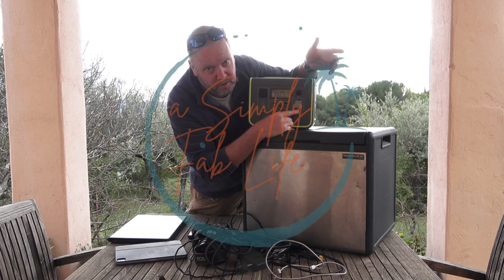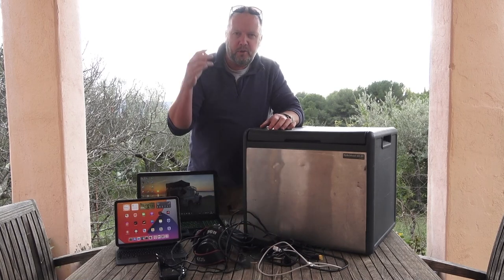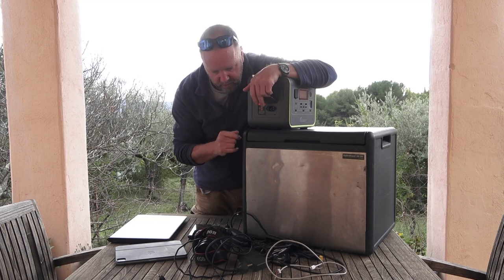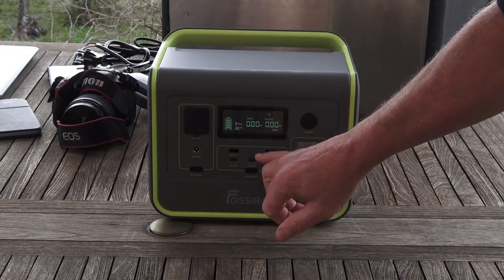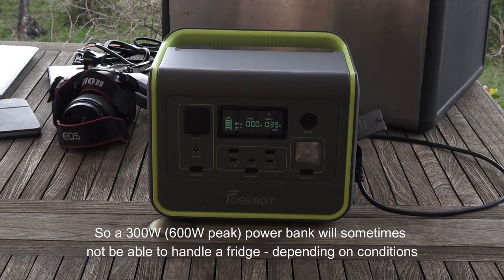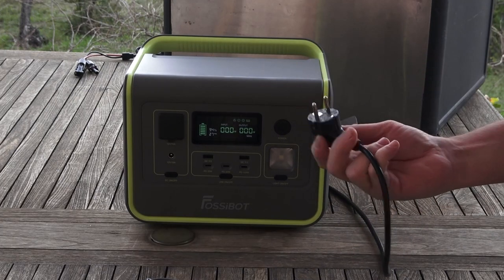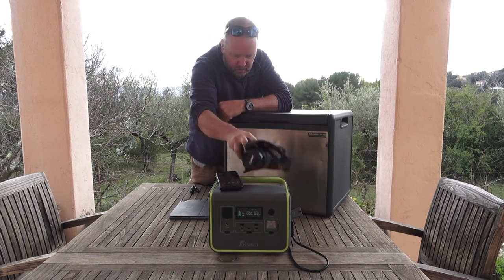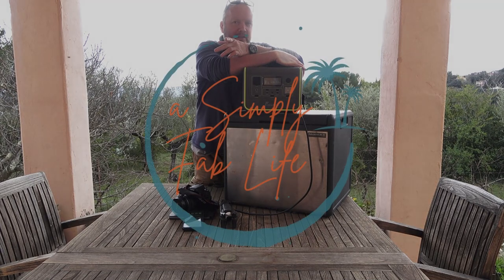REVIEW 800W Charging Station | GOOD VALUE? Fossibot F800 Quick Review & Features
Here's a look at the Fossibot F800 Charging Station which is a nice compact size with good features. Lightweight and a decent amount of power for your camping gear like: fridge, lights, speaker, laptops, phones etc.

It comes with a solar charging cable so you can plug in a solar panel and charge during the day and a really fast wall plug charging - up to 400W, so you can recharge the unit within about an hour.

An AC outlet gives up to 800W continuous charge for the bigger power consumers (especially the fridge) and you could add a plug strip for multiple things charging at once. The nice part is the readout that shows how much power is being drawn at any time. It also has a UPS function so it can act as a backup so if the electricity does fail at any point you can continue working/relawing/chilling with no problems.

It has a sensible number of USB C & A outlets with high power output for fast charging your phones, speakers and tablets.

I think it is a great little unit offering good power (the minimum you really need for one of these), light weight, good build quality and represents really good value!

Fossibot F800 Charging Station
Battery Capacity: 512Wh (20Ah/25.6V)
AC Charge: 400W Max 220V-240V 50/60Hz
DC(XT60) Input: 11.5-50V 200W Max
USB-A Output: QC3.0 18W Max
USB-C Output: PD 20W Max
USB-C Output: PD 100W Max
DC 12V Output: 12V/10A
Car Port Out put: 12V/10A
LED: 1W
AC Output: 220V-240V 50/60Hz Offgrid Mode: Rated 800W